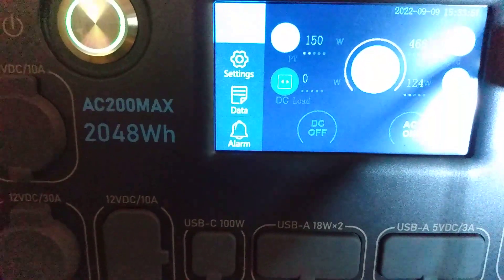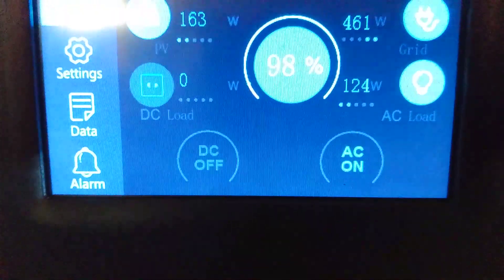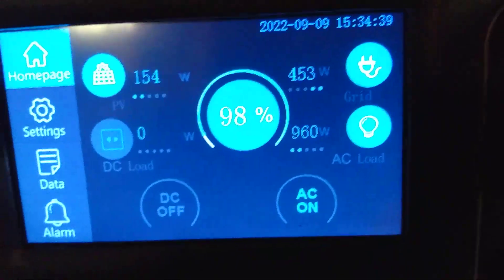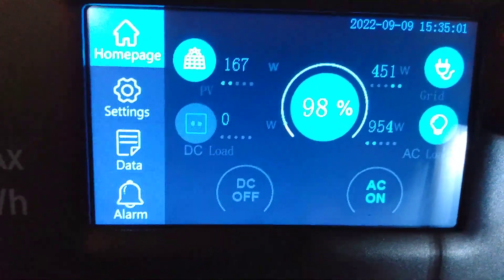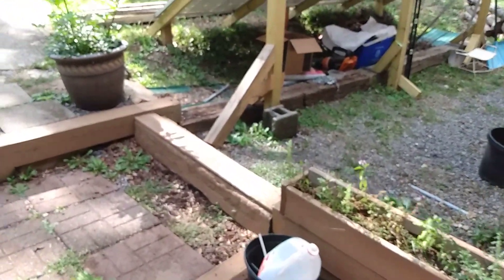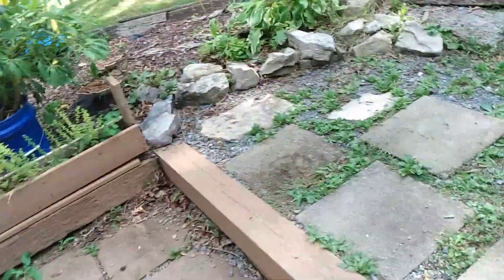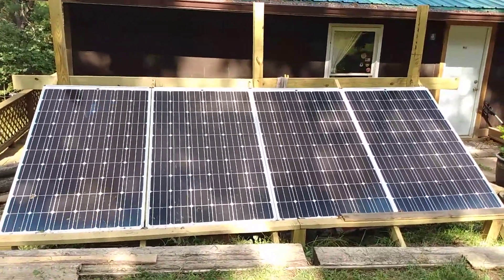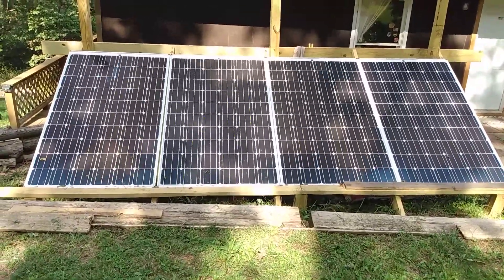BLUETTI AC200MAX SOLAR INSTALLATION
Using (4) 285 watt panels wired in series through 50' 12 guage wire extensions through to the living room.  It's late in the day so I'm only getting at most 213 watts from the panels into the generator's battery.  I'm curious to see at high noon tomorrow how much power I'm able to get.  I have three large trees shading this in the summer and they will not be there come next year. As of today, I have my tool chargers connected and one window unit AC is connected as well to the generator's AC outlets. I am going to plug in the AC Adapter to charge up my generator until later tonight when the rates are cheaper. 9pm-7am is the lowest charged rate from First Energy in my area. I'm aware of the shading on my panels and as soon as my "tree monkey" can make his way round to the house here, he'll trim out the tops of these trees for me. I considered putting them on the roof but after careful consideration, I decided to mount them in the front.  this way, When I"m no longer on the planet and my son inherits the house...it's up to him whether he wants to keep them on the house or perhaps move them to Oregon to use on his place there. This is the beginning of this solar adventure for me using photovoltaics. I've previously installed over 125 passive hot-air systems on homes as well as putting up several sunrooms of Northern Sun's.  This was back in the 80's when we had 40% Federal tax credits to homeowners and I was owner/operator of Solar Homes of West Virginia, in Inwood. I appreciate your support.